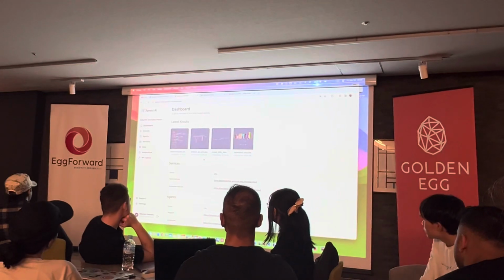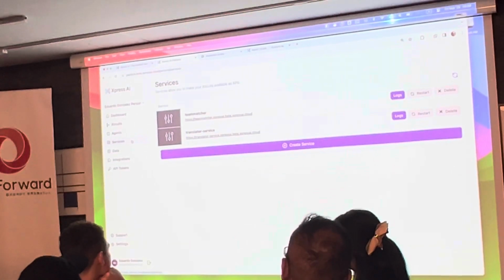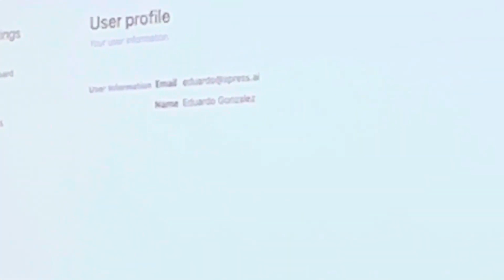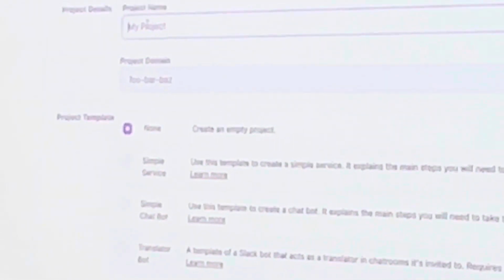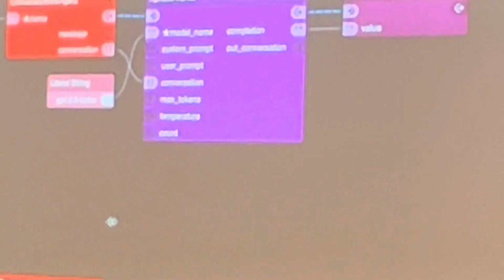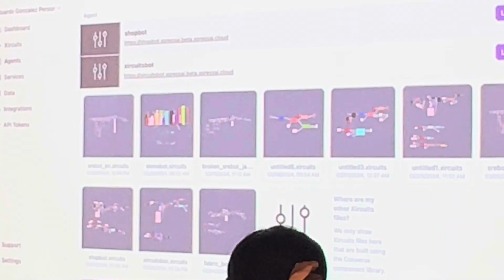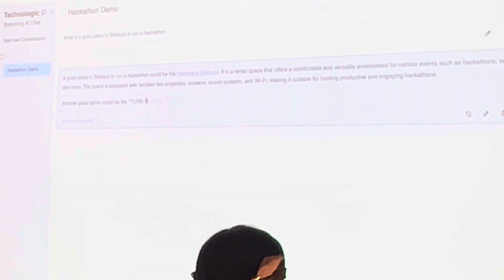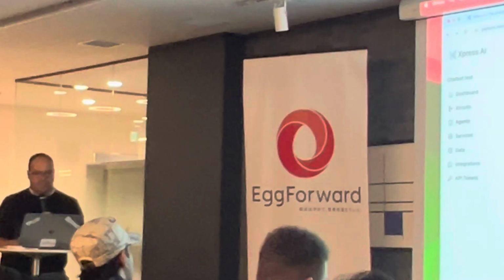Eduardo Gonzalez, xPressAI in Builders Weekend